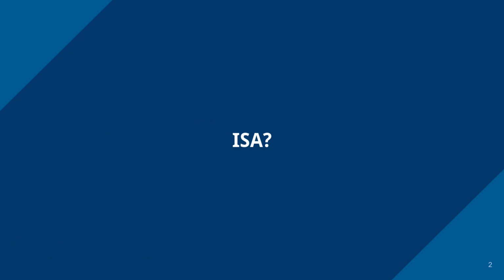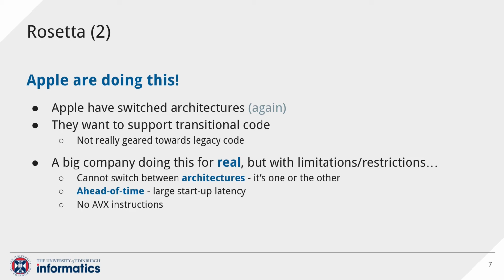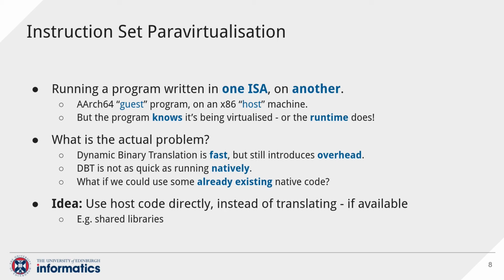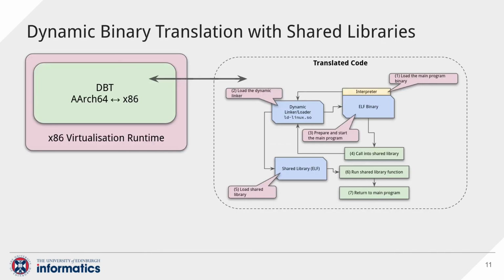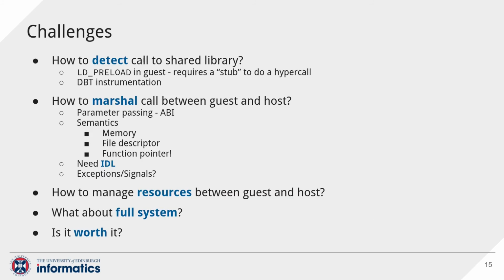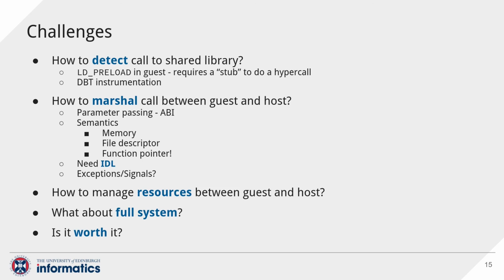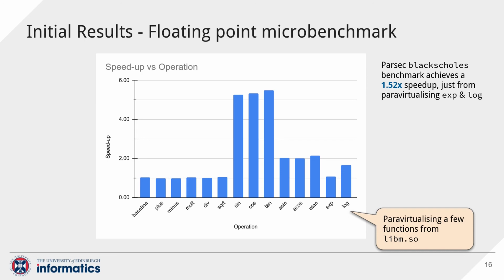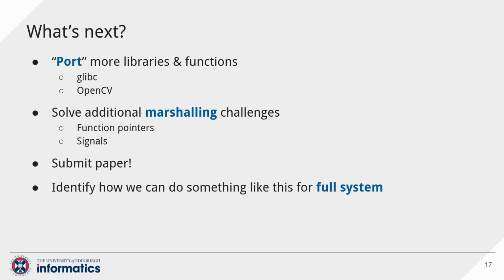ISA Paravirtualisation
A (very) brief introduction to my work on ISA Paravirtualisation.